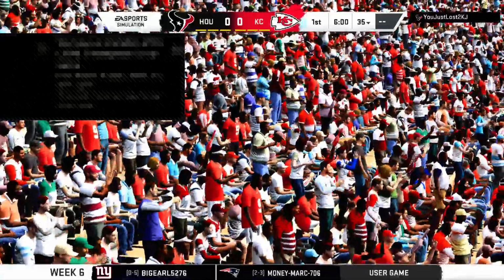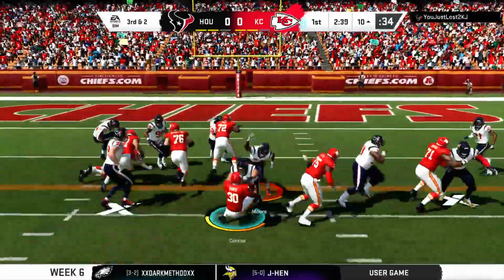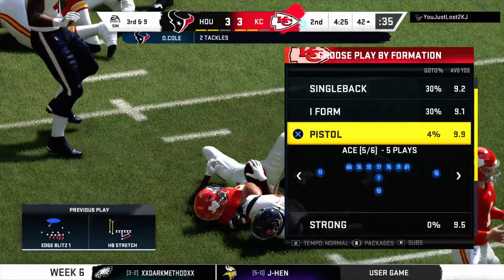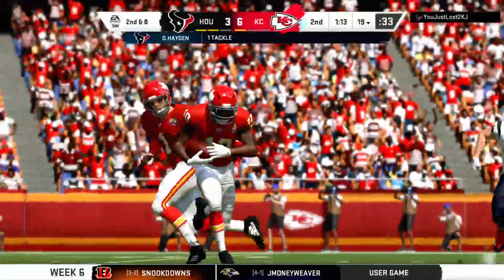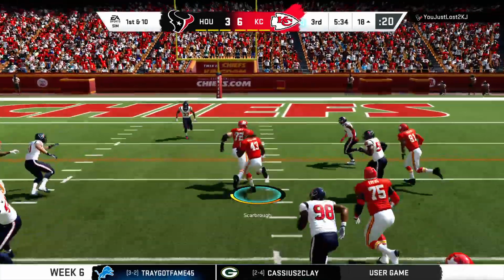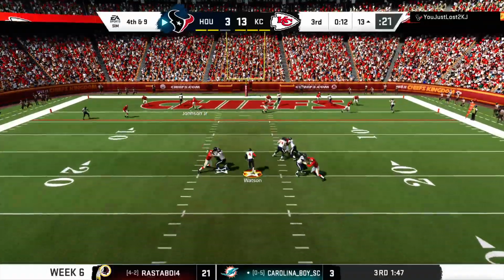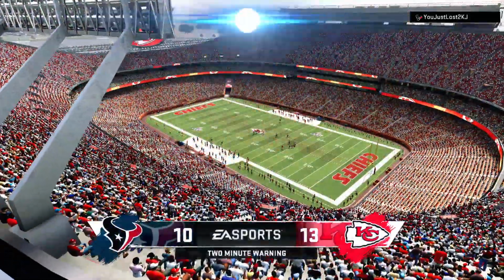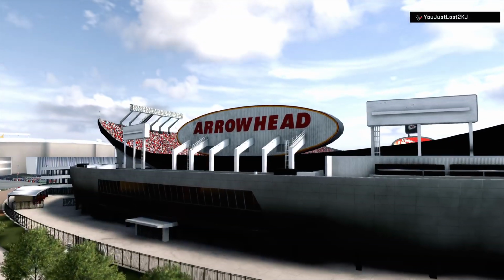MarleyGEE's Live PS4 Broadcast